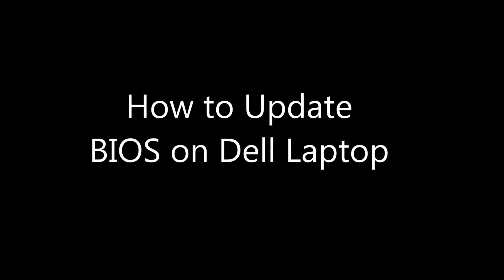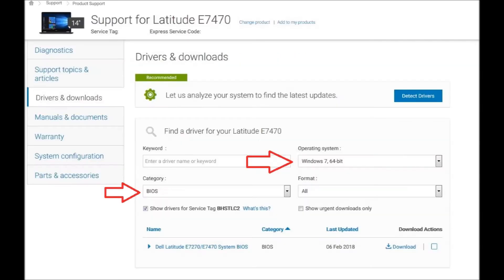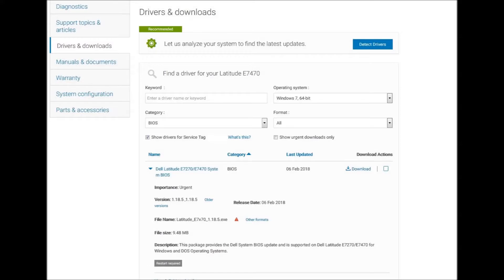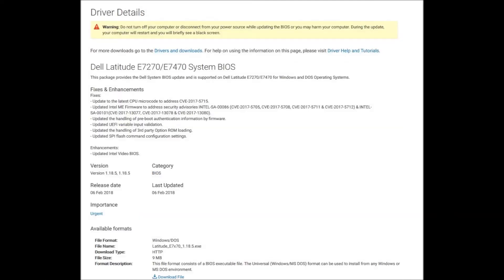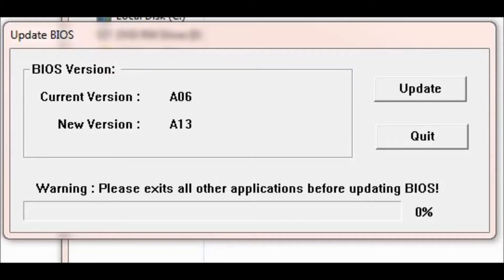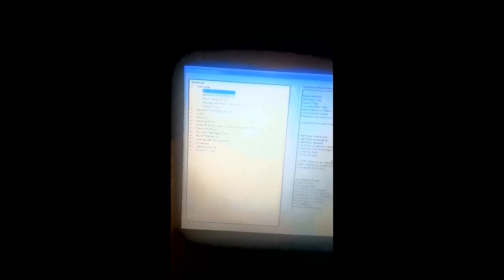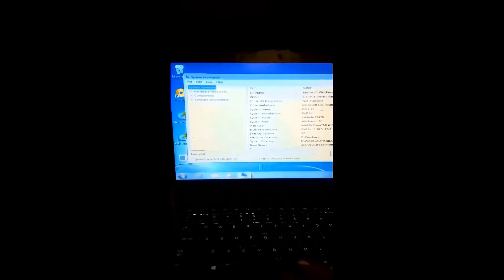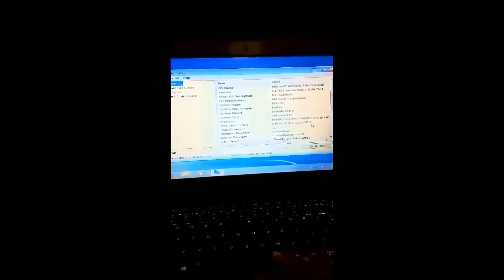BIOS Update Dell Laptop - How To Guide Step By Step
Learn how to update your BIOS on your Dell laptop.  This video gives simple, step by step instructions on how to update your Dell computer BIOS and why you should. Please remember to follow at your own risk and consult a computer professional if you are unsure.

The main reasons to update the BIOS include fixing overheating issues, CPU compatibility issues, graphic issues, and system security updates.

It's very important that you are updating the BIOS for your correct model.

For Dell to enter the BIOS Setup, press the power button to turn it on and immediately tap the F2 button about once per second until you are prompted to enter the BIOS.  You may also try hitting F12 and selecting BIOS or Setup when presented with the option.